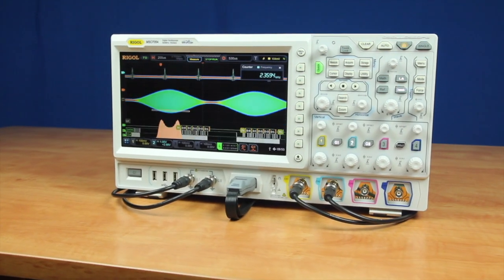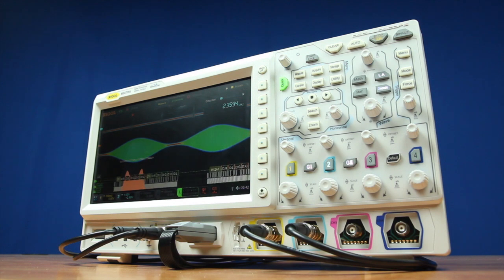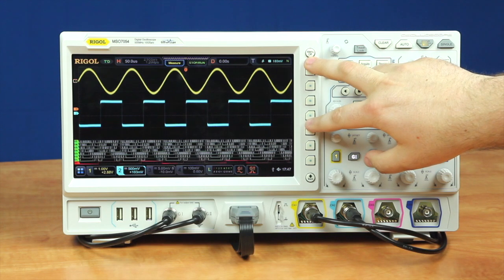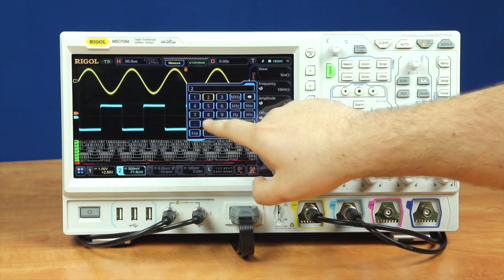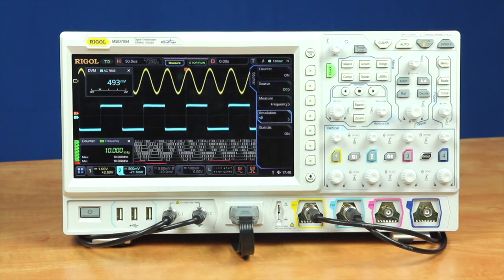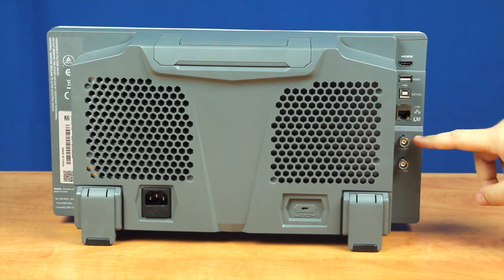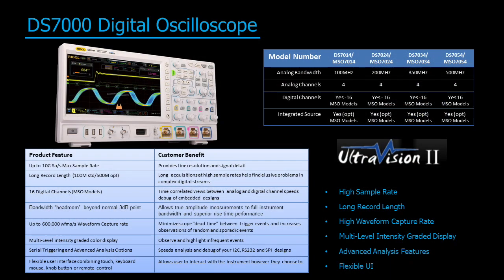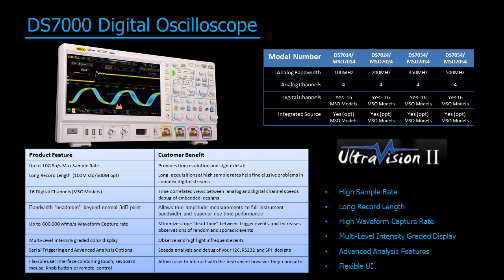RIGOL's DS7000 series Digital Oscilloscopes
The 7000 series oscilloscopes combines best in class sampling and memory depth with our flexible user interface enabled by our new Ultra Vision 2 architecture and innovative phoenix chipset.  With 100 to 500 MHz models each with 4 analog channels and some with 16 digital channels and a built-in waveform generator the DS7000 brings advanced analysis and visualizations capabilities to embedded design, power analysis, serial decode and multi-domain applications.